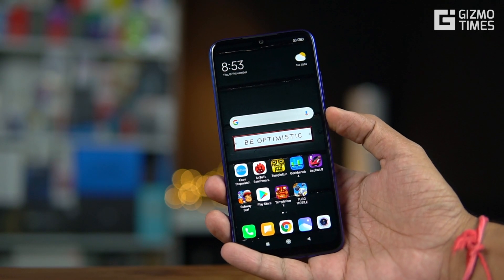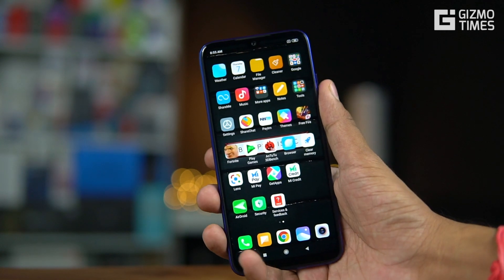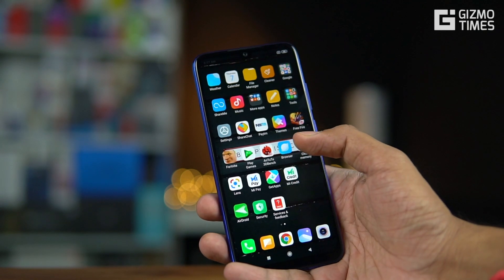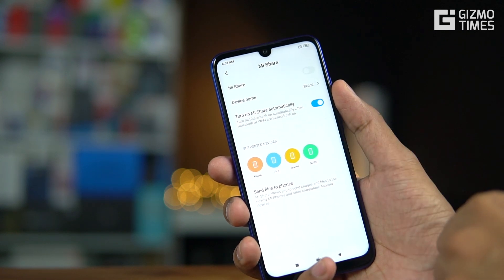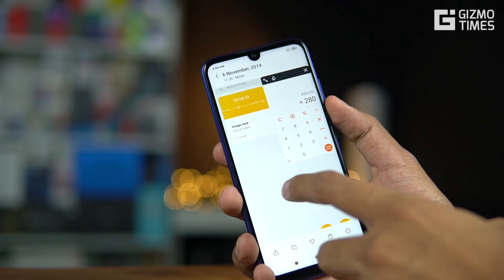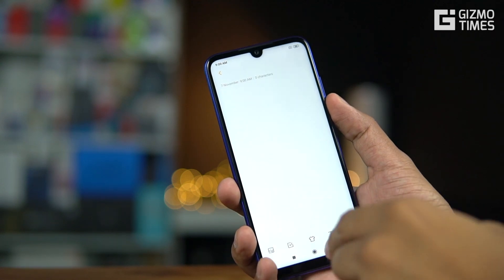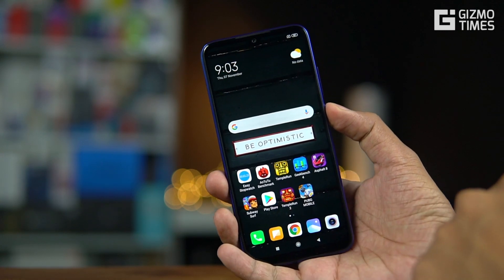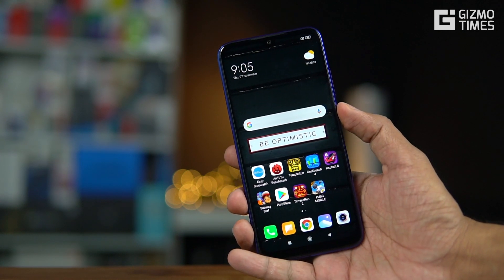Redmi Note 7 Pro MIUI 11 Update Features, How to Update - Dynamic Video Wallpaper is fun!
The Xiaomi Redmi Note 7 Pro has received the MIUI 11 update, though it is still based on Android 9 Pie. The phone has got some good changes with the interface but what are the major ones? Check out the best features on MIUI 11 that you can use on the Redmi Note 7 Pro.

To update manually to MIUI 11 on Redmi Note 7 Pro

Download the file and then manually update it.